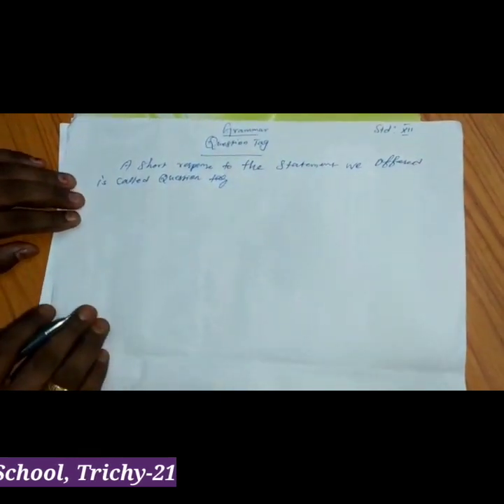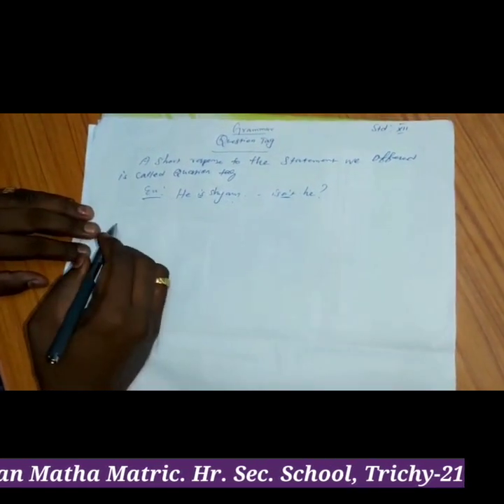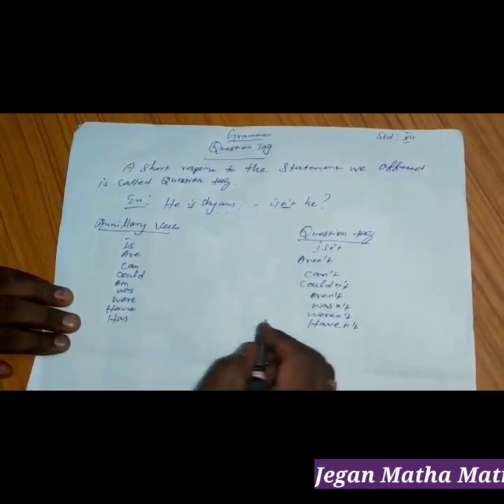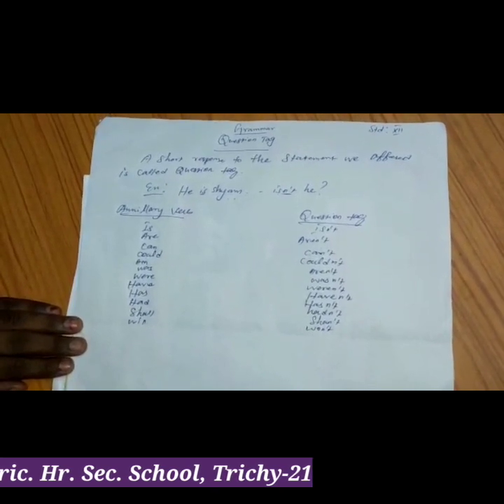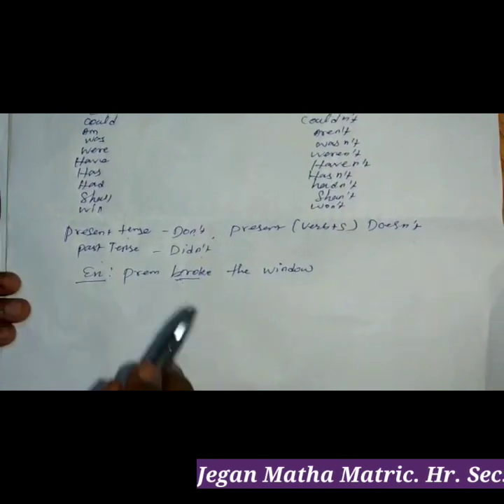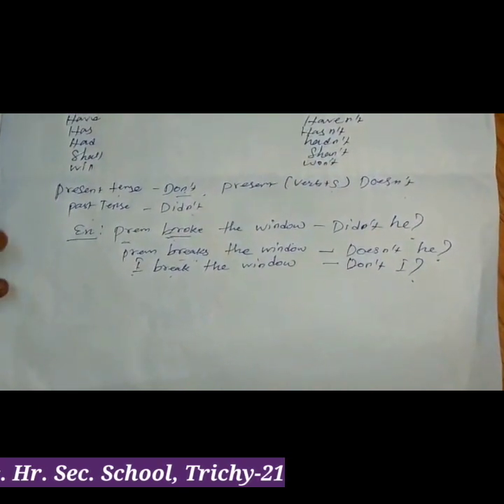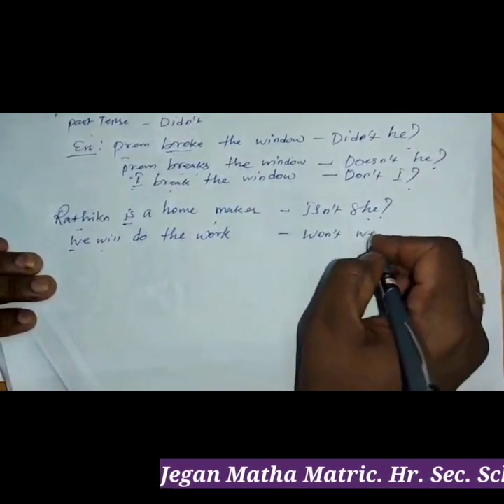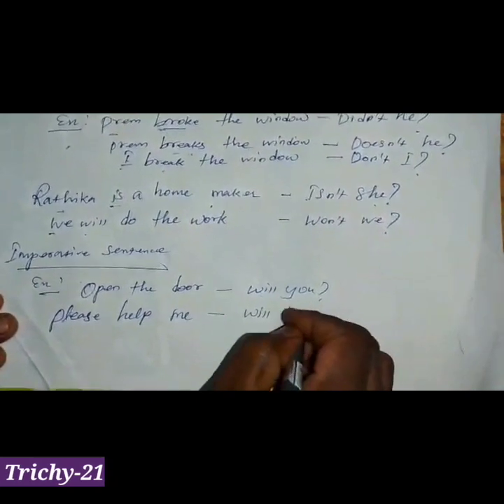STD XII ENGLISH(GRAMMAR - QUESTION TAG)